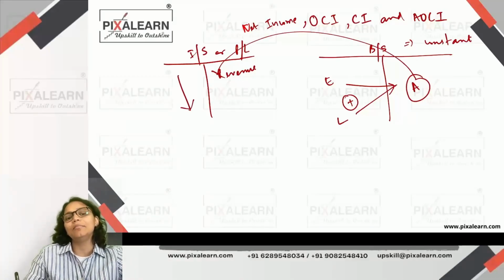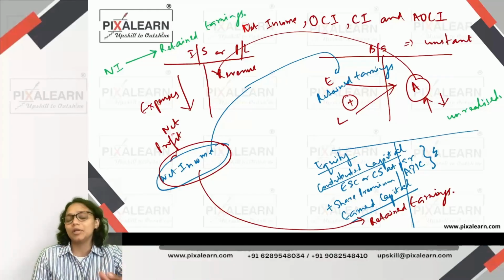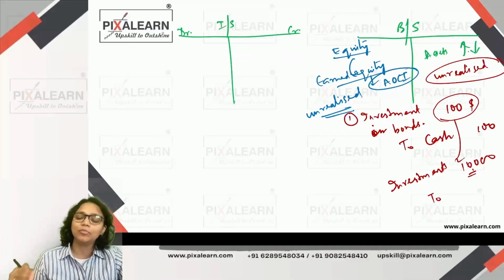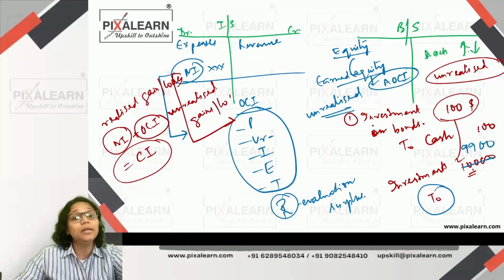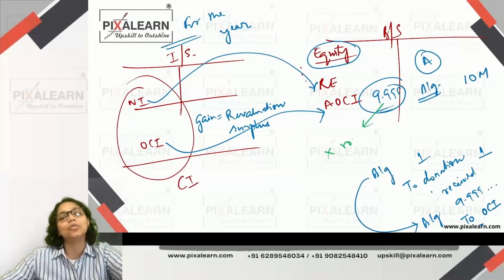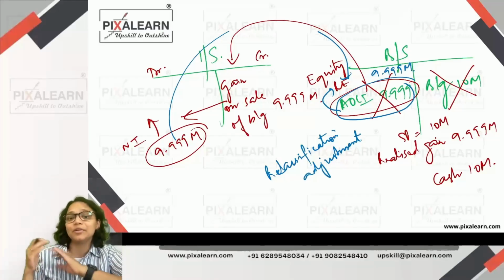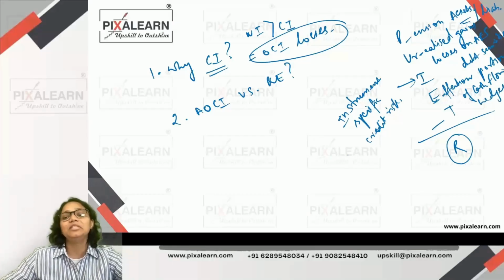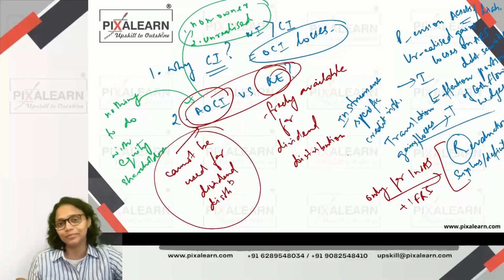​How NI, OCI, CI, and AOCI Connect | CPA FAR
📊 Confused about the difference between Net Income (NI), Other Comprehensive Income (OCI), Comprehensive Income (CI), and Accumulated Other Comprehensive Income (AOCI)?

In this CPA FAR session, we simplify one of the most important financial reporting concepts tested on the US CPA Exam. Understanding how NI, OCI, CI, and AOCI are connected is essential for preparing financial statements, analyzing equity, and answering both Multiple-Choice Questions (MCQs) and Task-Based Simulations (TBS).

Whether you're preparing for the US CPA Exam or looking to strengthen your understanding of financial accounting, this lesson breaks down these concepts into simple, easy-to-understand explanations with practical examples.

📚 In this session, you'll learn:

✅ What is Net Income (NI)?
✅ What is Other Comprehensive Income (OCI)?
✅ How Comprehensive Income (CI) is calculated
✅ What is Accumulated Other Comprehensive Income (AOCI)?
✅ Relationship between NI, OCI, CI, and AOCI
✅ Where each item appears in the financial statements
✅ Common CPA FAR exam questions and practical examples

Mastering these concepts is crucial for understanding shareholders' equity, financial reporting, and comprehensive income disclosures. This lesson focuses on concept clarity and exam-oriented learning to help you succeed on the CPA FAR Exam.

At Pixalearn, we believe concepts are best learned through structured explanations, real-world applications, and practical problem-solving—not just memorization.

🎯 Building Global Accounting, Taxation & Finance Careers Through Concept Clarity.